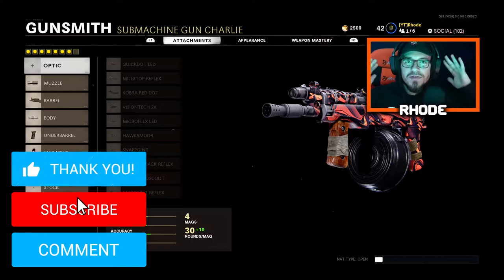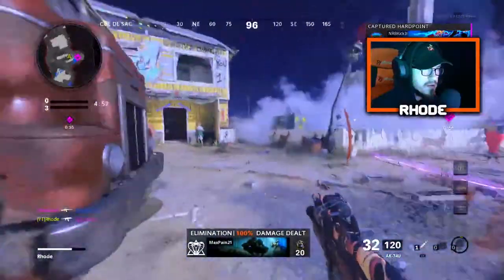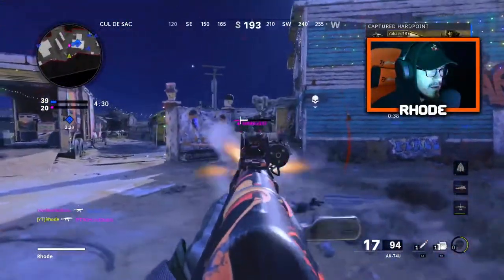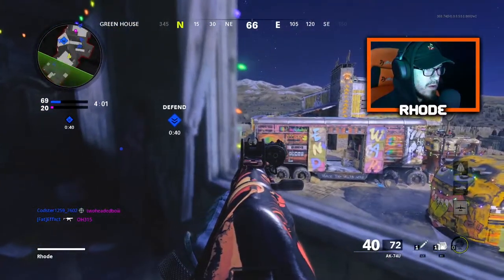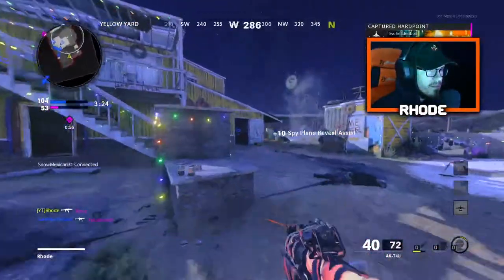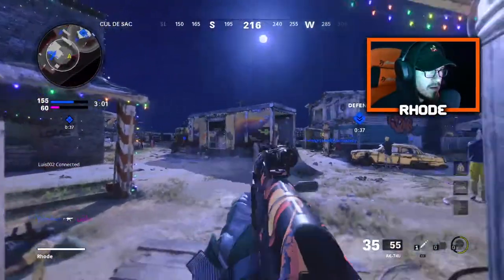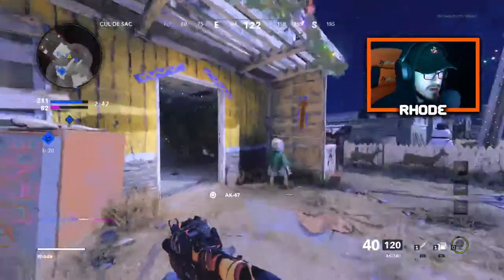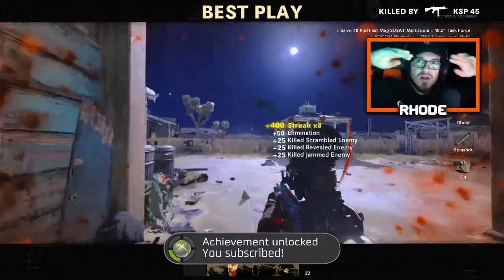SCUMP AK74u CLASS SETUP in BLACK OPS COLD WAR! (PRO PLAYER CLASS SETUP in COLD WAR) AK74u PRO CLASS!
OPTIC SCUMP BEST AK74u CLASS SETUP! PRO AK74u CLASS SETUP in COLD WAR! BEST CLASS SETUPS IN BLACK OPS COLD WAR

My videos mainly consist of:
~ Warzone
~ New Updates